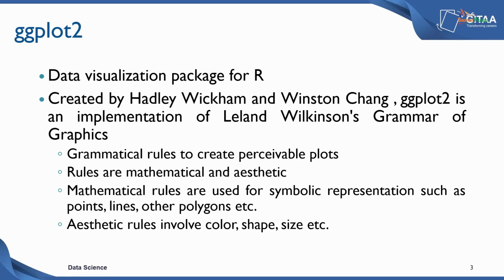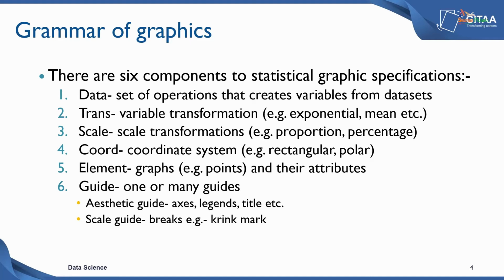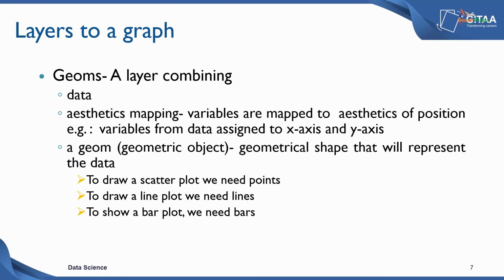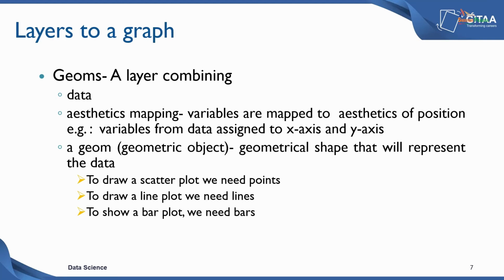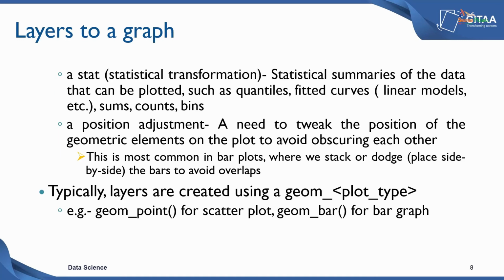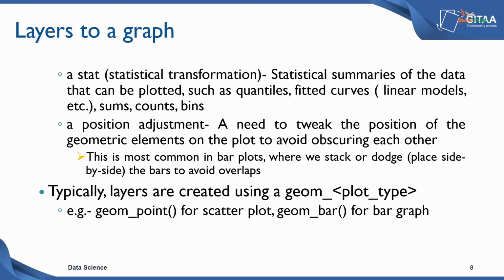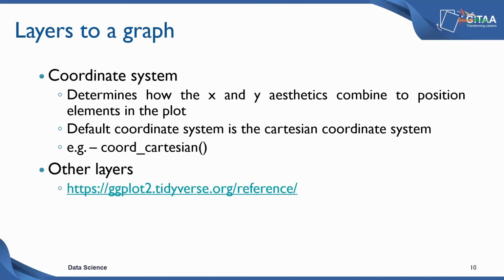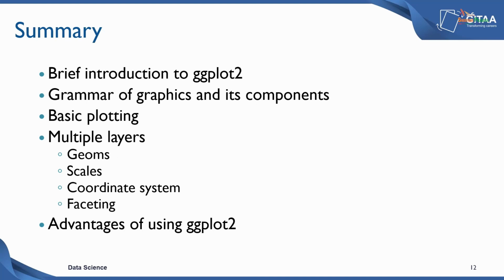Data Visualization using Ggplot - Part 1